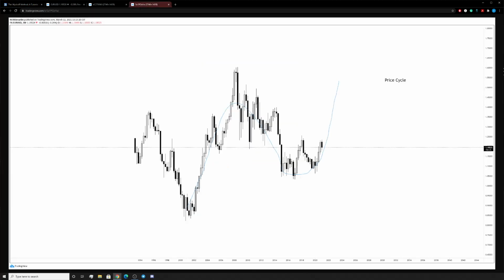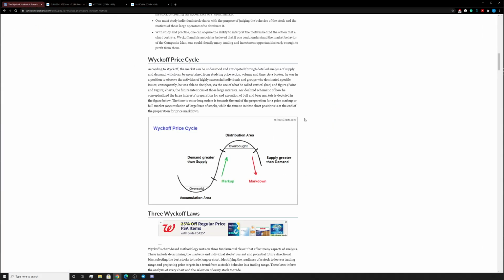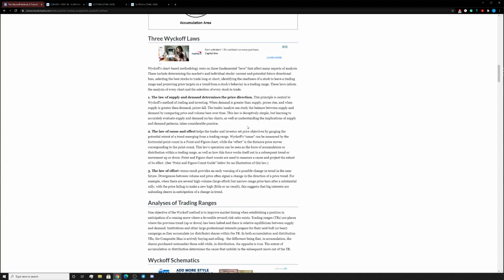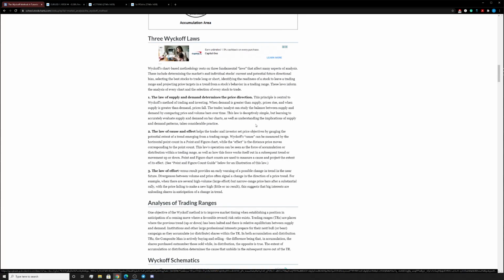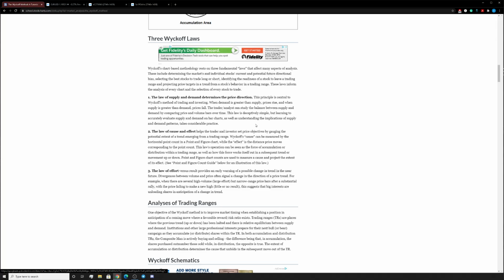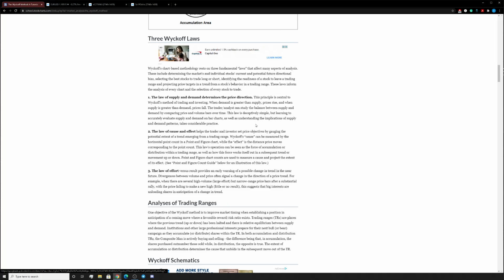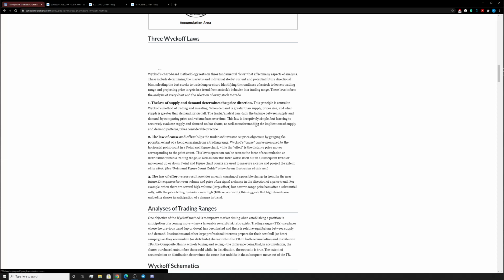Phase 4.2: Wyckoff Laws Overview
Mastering the three foundational Wyckoff laws gives you the objective logic required to validate market structure and trade setups.

Phase curriculum, Phase 4 · Lesson 2 of 6 · 10m

In this lesson, we break down how to apply the three core Wyckoff laws: Supply and Demand, Cause and Effect, and Effort versus Result. You will learn why macro price cycles differ from intraday price delivery, how cause size dictates the scope of price expansion across timeframes, and how volume confirms or invalidates structural intent. By combining price action, momentum, and volume into an if-this-then-that framework, you can build clear justification for every execution instead of relying on luck.

Key takeaways
- Match trade expectations to cause size by aligning lower timeframe catalysts with higher timeframe structural confluence.
- Validate price delivery by confirming that volume expands in harmony with structural momentum.
- Treat diminished volume on continuing price moves as a warning of structural exhaustion and potential reversal.
- Isolate optimism within schematics by tracking volume shifts following periods of diminishment.

Chapters
00:00:00 Macro Price Cycle Overview
00:01:37 The Three Core Wyckoff Laws
00:02:30 Applying Supply and Demand in Forex
00:03:03 Law of Cause and Effect Mechanics
00:03:47 Timeframe Alignment and Sizing Catalysts
00:05:18 Deriving If This Then That Logic
00:05:58 Law of Effort Versus Result
00:06:36 Identifying Optimism Inside Schematics
00:08:04 Effort and Price Disharmony Example
00:09:07 Volume Divergence and Position Justification